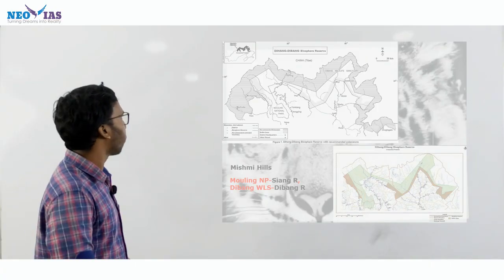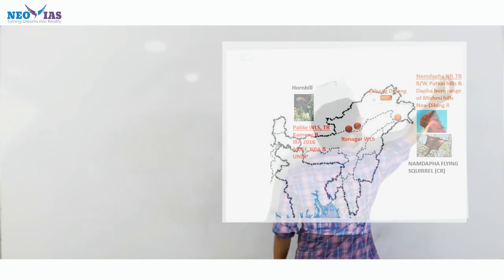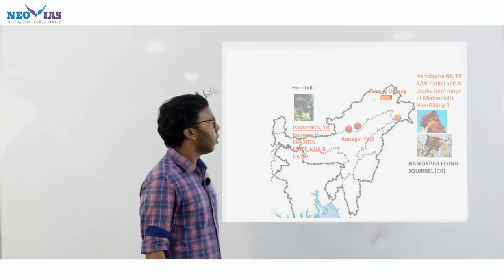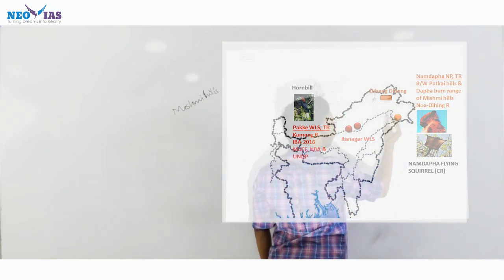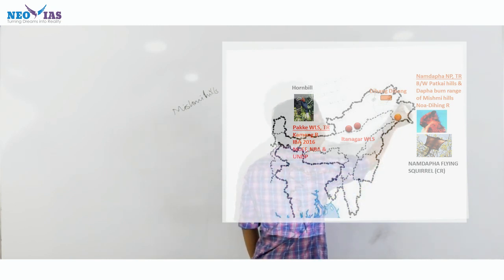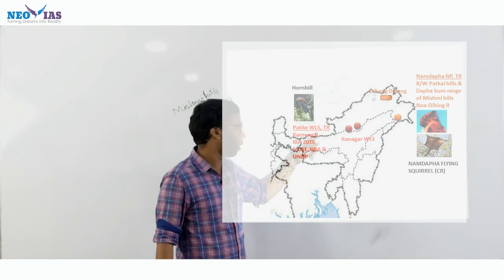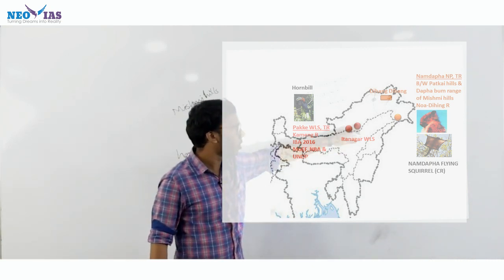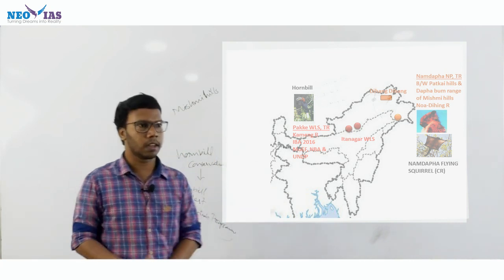LEARN PROTECTED AREAS THROUGH MAPS PART 2 | BEST ENVIRONMENT CLASSES FOR CIVIL SERVICES EXAMINATION